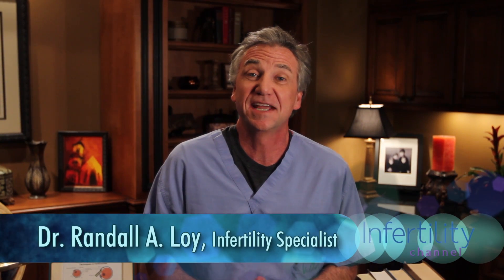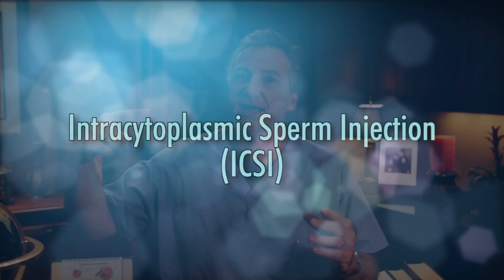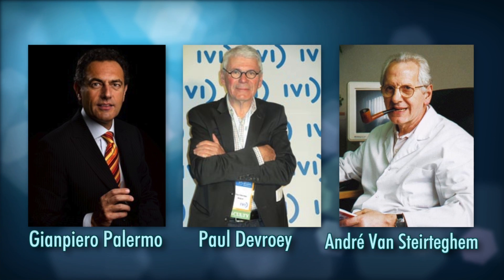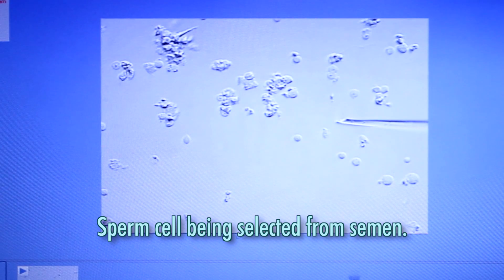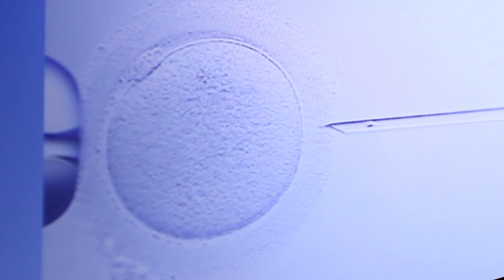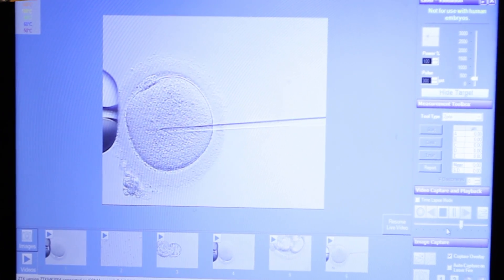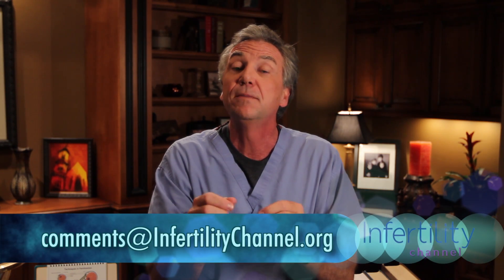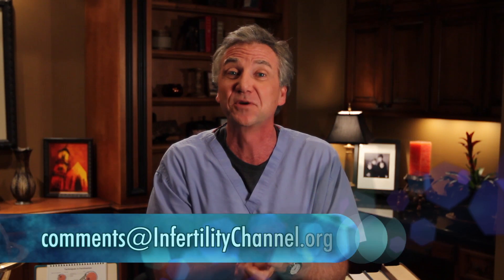May the Best Sperm Win!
ICSI --Not your Grandfather's fertilization type. Now the best looking, fastest swimmer can be picked for direct injection into the egg.

Send an email our way!